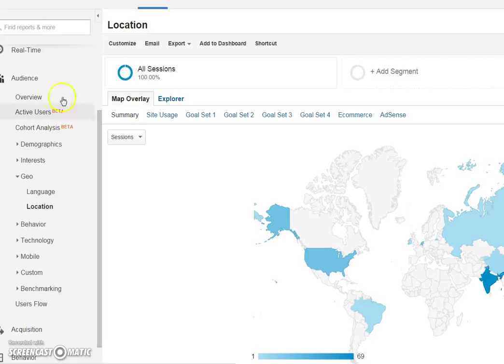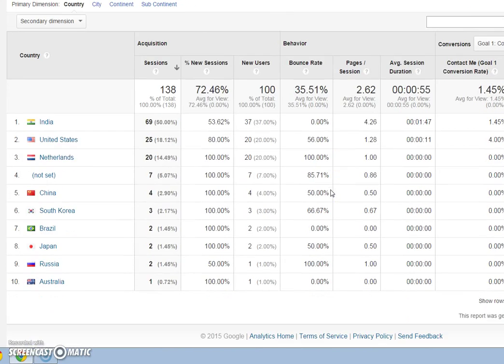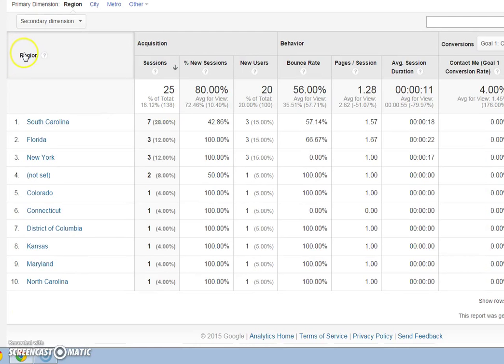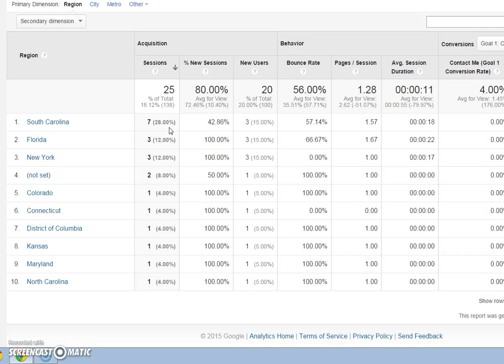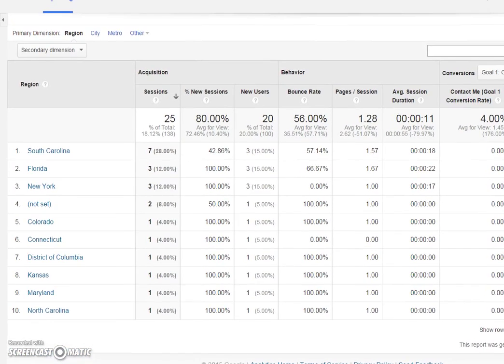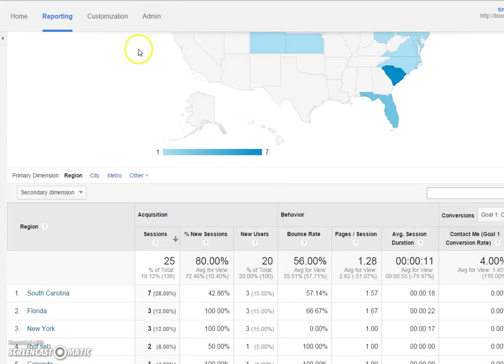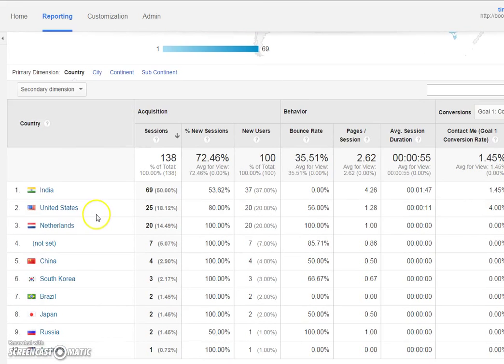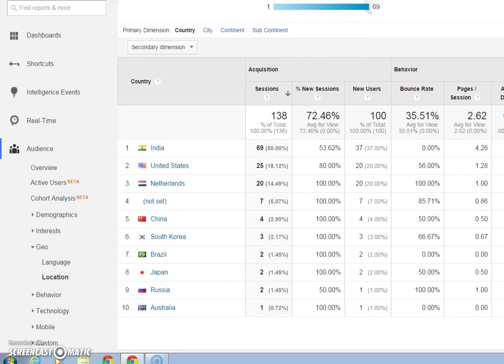Viewing visitor geographic location